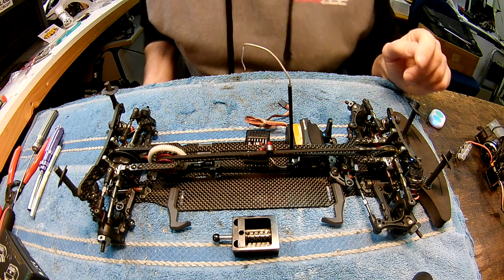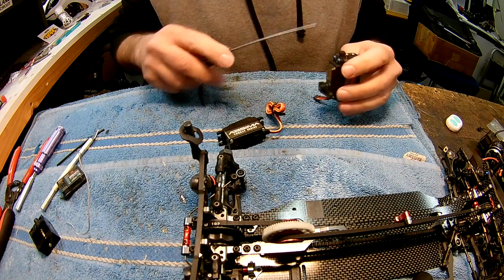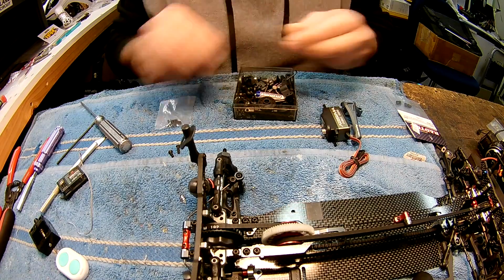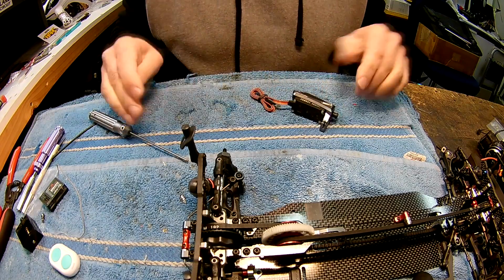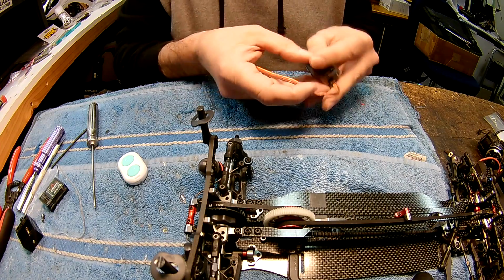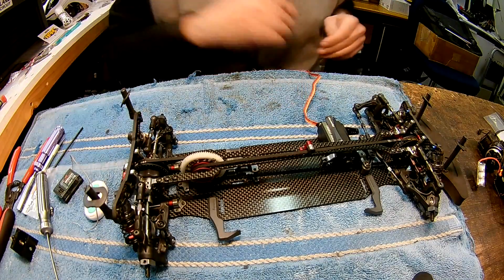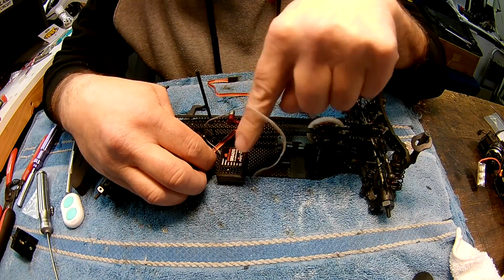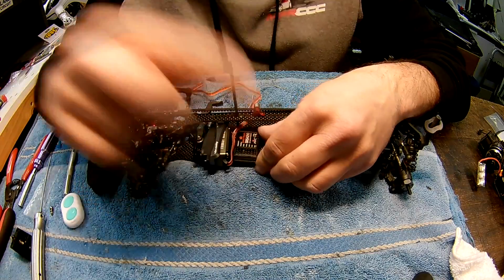ELECTRICS INSTALL PART 1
A regular full electic install into a VBC D08 for a customer. A tidy but not OCD fitment of electrics to allow easy access when required.
This is a standard format i follow for just about all installs into 90% of on road chassis and some off road chassis.
Hope this shed some light and help in your personal installs.